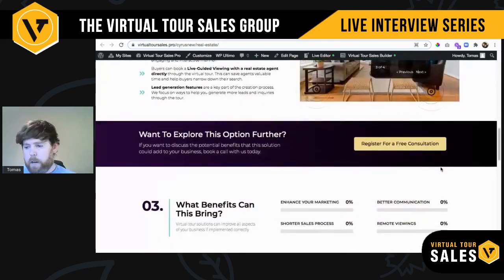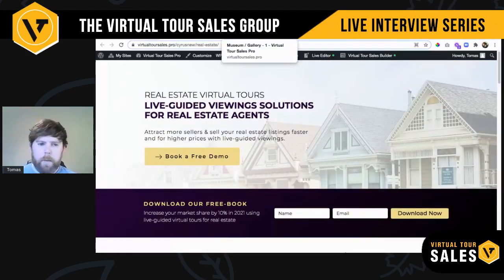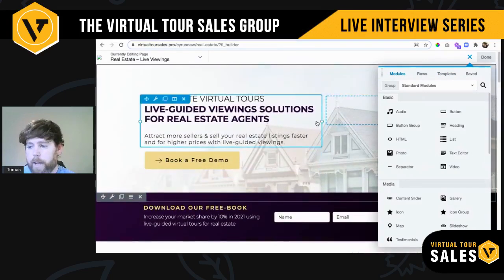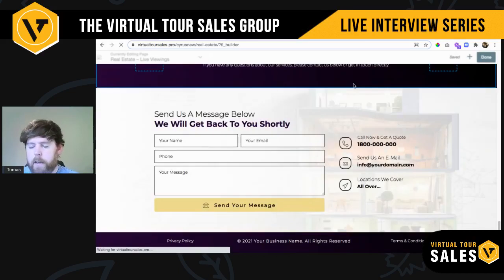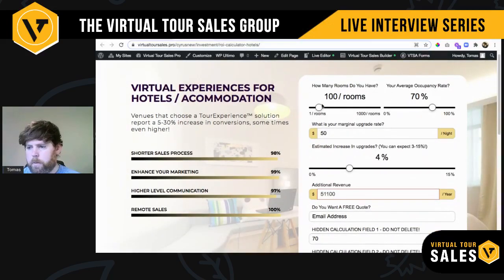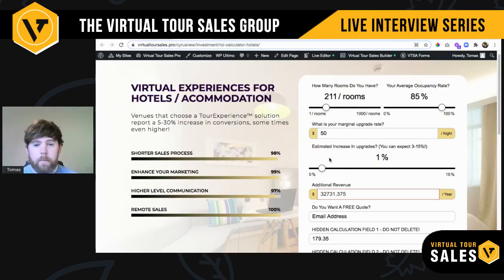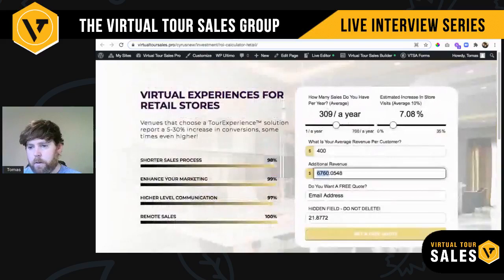Virtual Tour Sales Pro - Customer Journey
Take a look at how the Virtual Tour Sales Pro Platform works for the lifecycle of a customer. In this video tutorial we go through the platform features and how this platform turns your leads into paying customers.